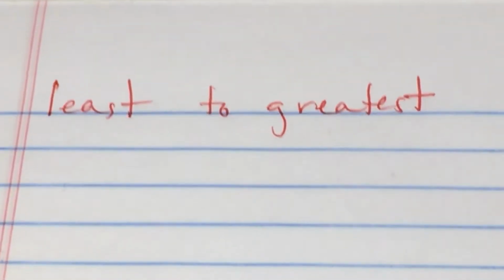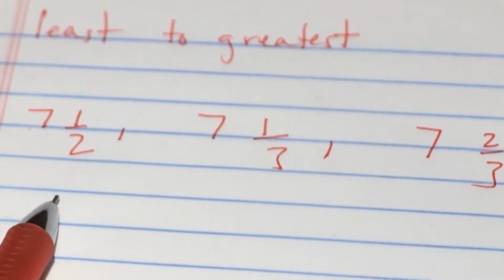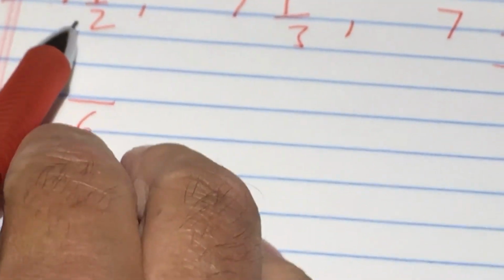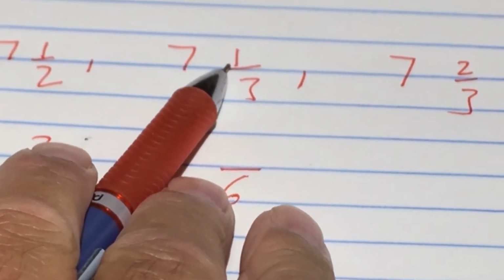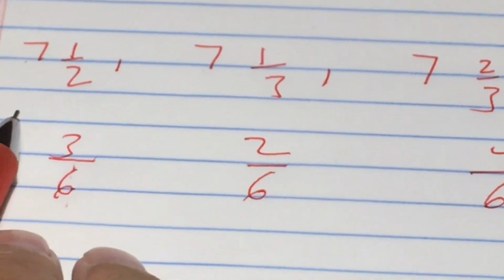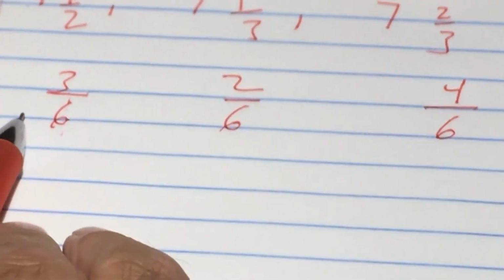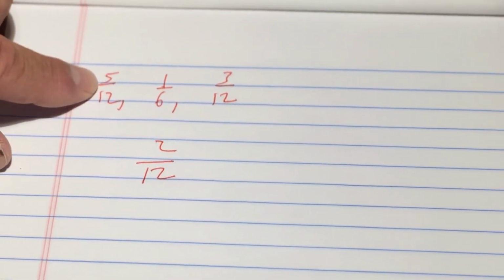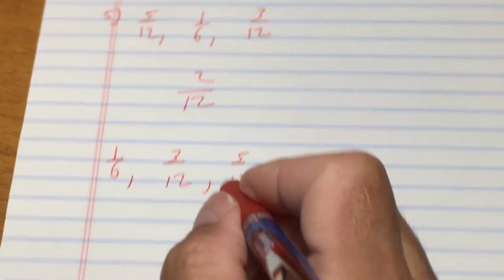Math lesson 10-11